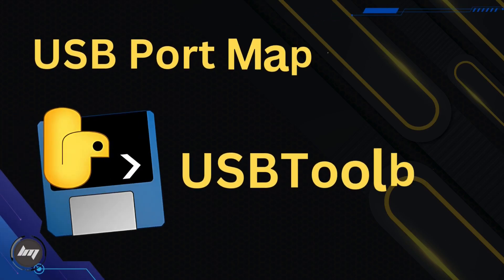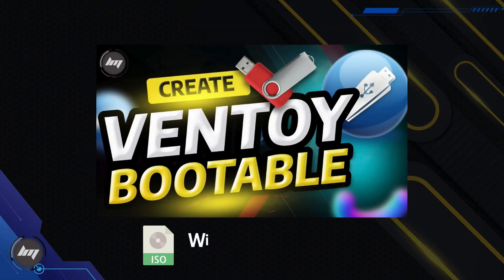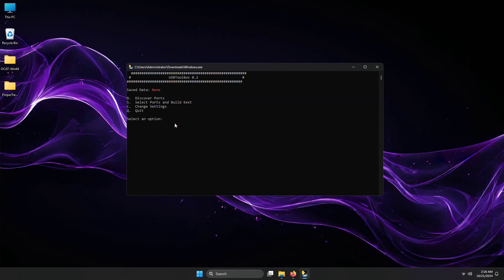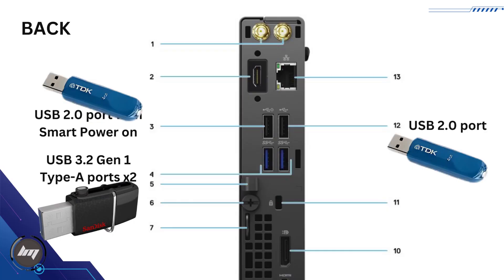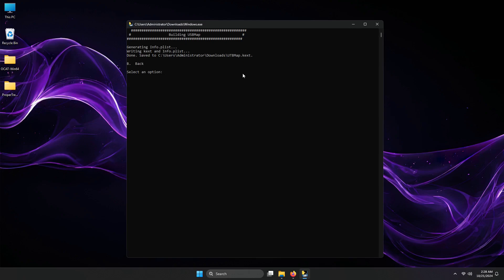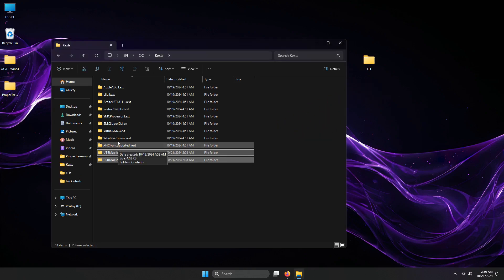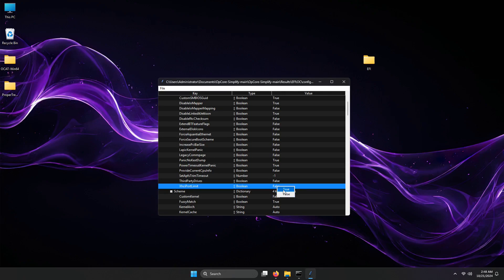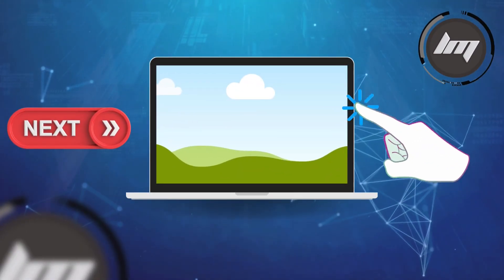USB Port Mapping on Windows - Hackintosh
Learn how to master USB port mapping in your Hackintosh! This essential technique ensures smooth device recognition, proper sleep and wake functionality, and overall system stability. Discover the best practices and tips for configuring USB ports in your Hackintosh setup

𝗪𝗵𝗮𝘁'𝘀 𝗡𝗘𝗫𝗧?
After you successfully installed the macos using this method, you may need to check the fixes below if you encounter them

Whether you're a seasoned Hackintosh enthusiast or new to the scene, this video is your go-to resource for installing MacOS Sequoia Beta your custom-built PC.

If you're looking to enjoy the latest macOS features on your Hackintosh, this video is a must-watch.